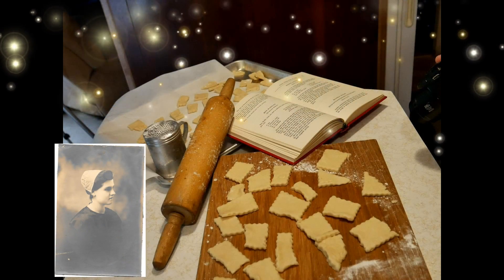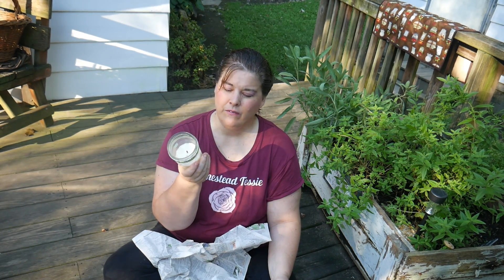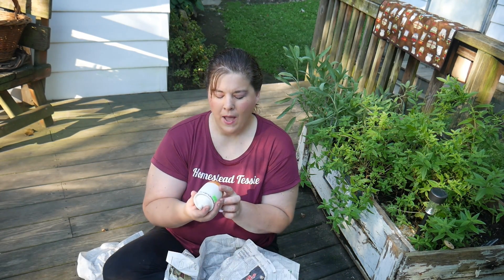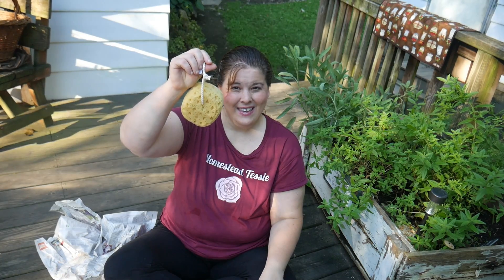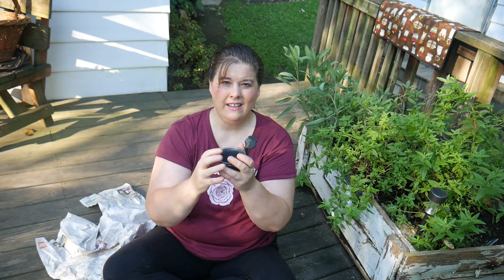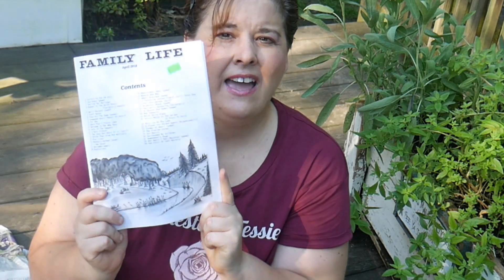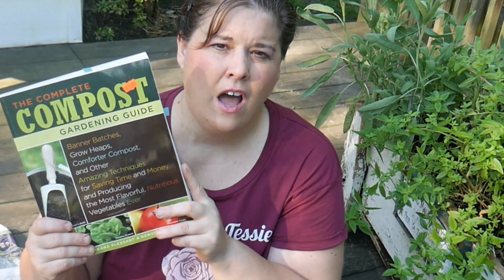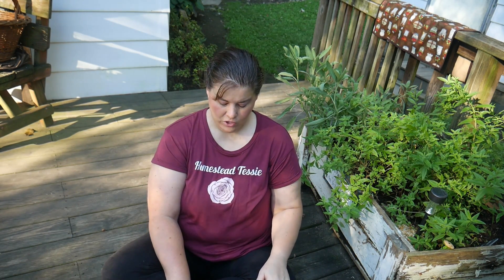Shopping With Tessie and What do I do with all this stuff?